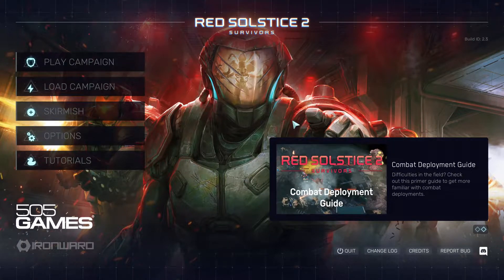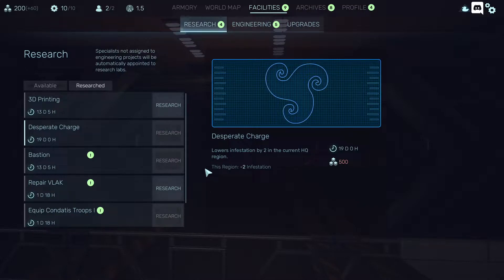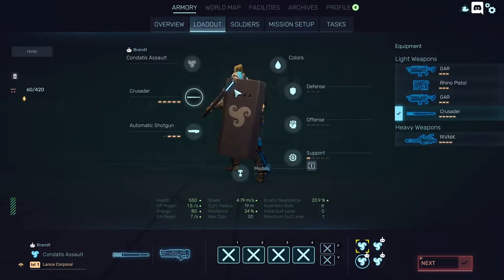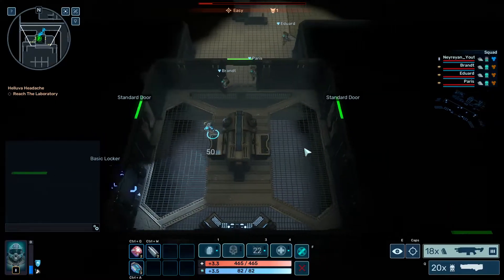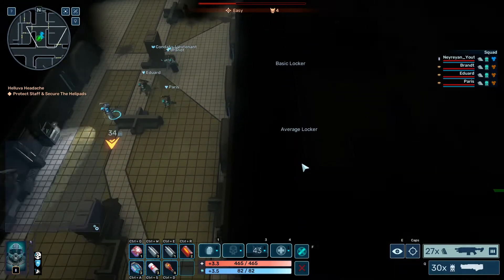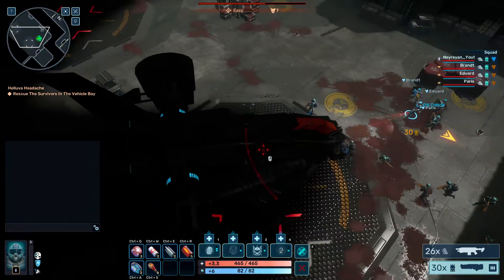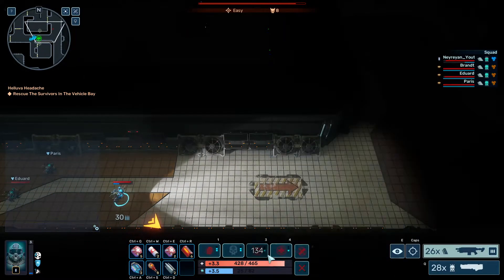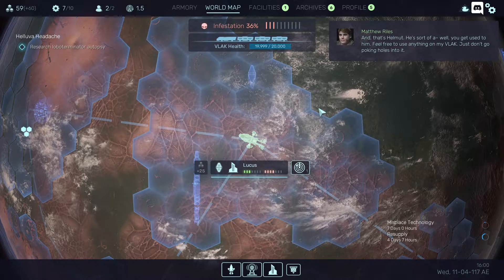Red Solstice 2 - Condatis DLC Campaign - Lets Play Part 1 - Psychic Abilities & lots of soldiers